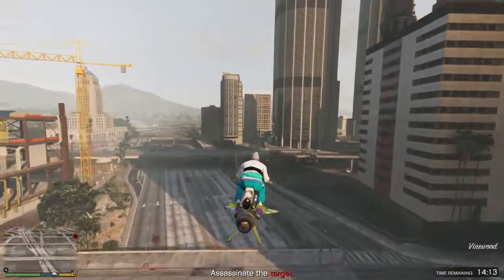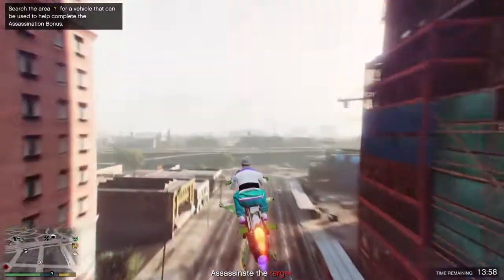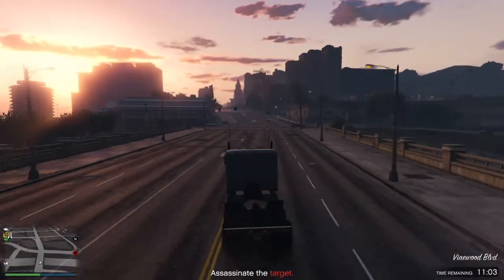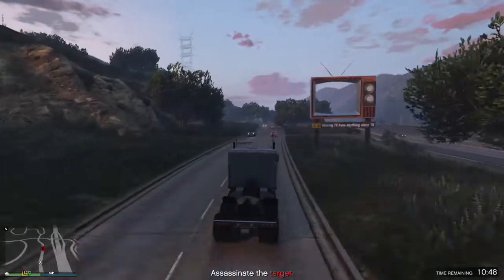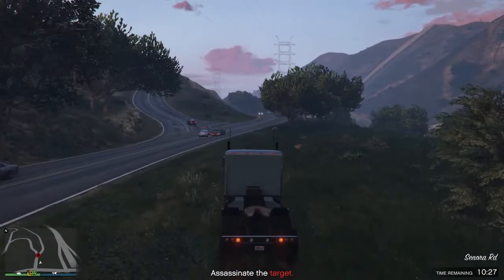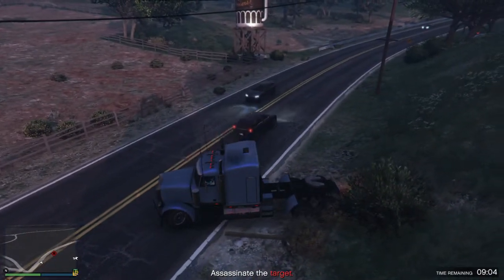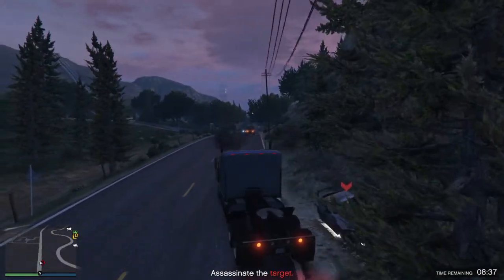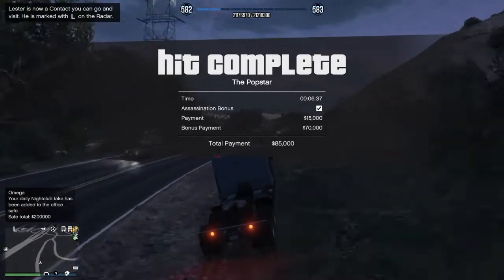Payphone Hit The Popstar Destroy Targets Vehicle Using truck cab GTA Online